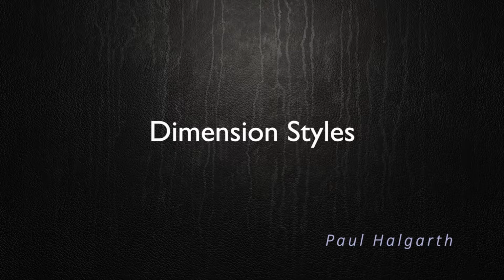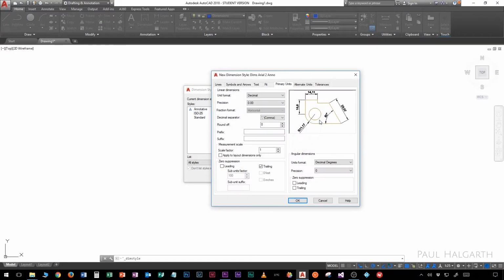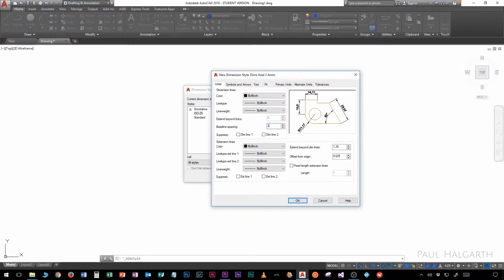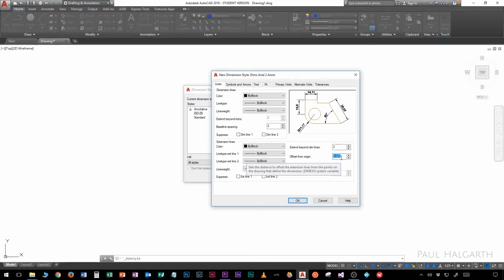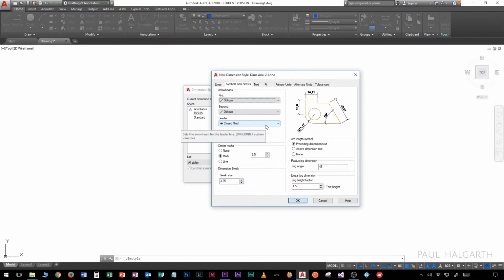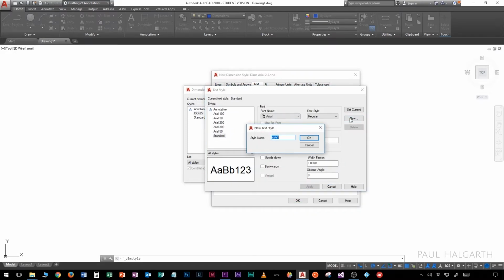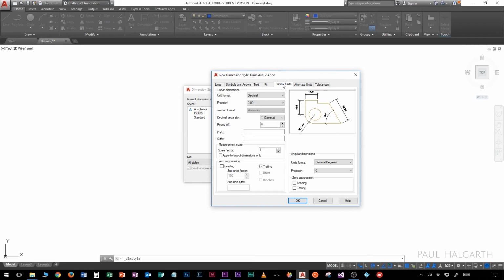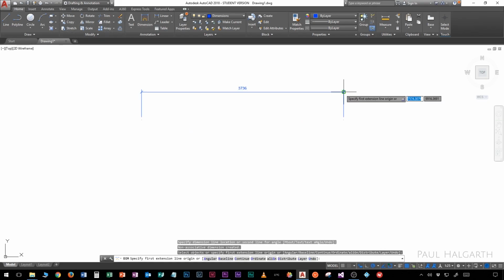13. Dimension Styles